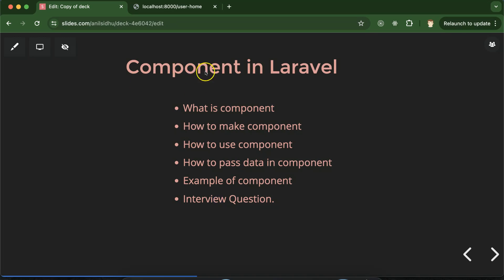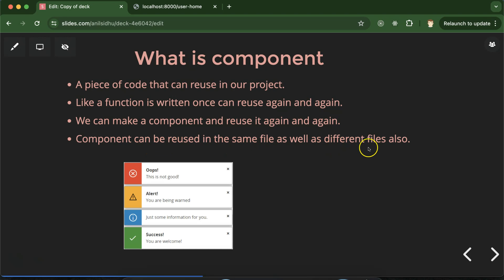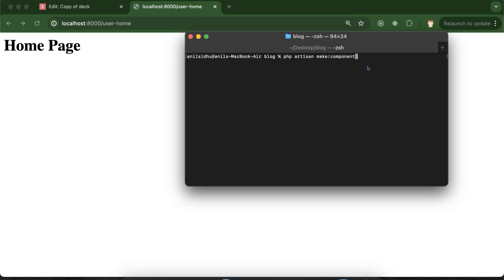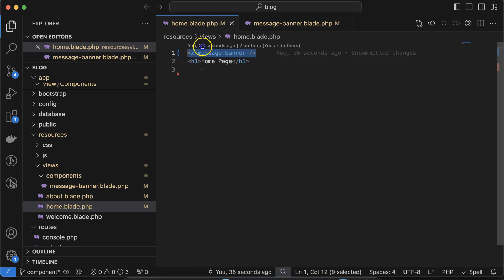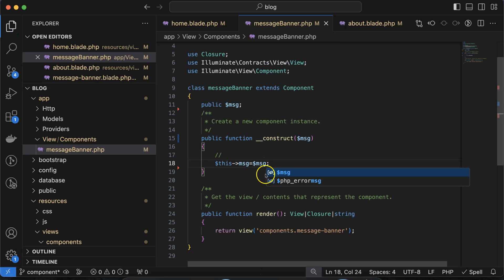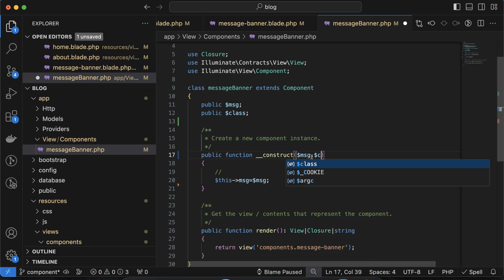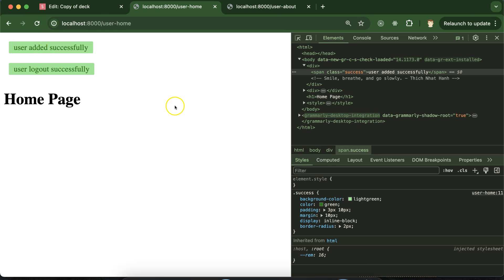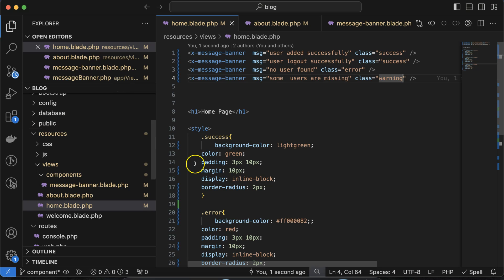Laravel 11 tutorial #13 Components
In this video, we learn what is component and how to use components  in the Laravel 11 Project. This video is made by Anil Sidhu in the Hindi language.

How to make component
How to use component
How to pass data in component
Example of component
Interview Question.
A piece of code that can reuse in our project.
Like a function is written once can reuse again and again.
We can make a component and reuse it again and again.
Component can be reused in the same file and different files.